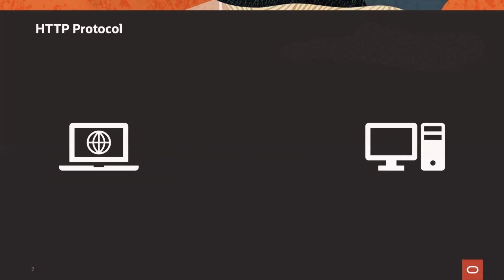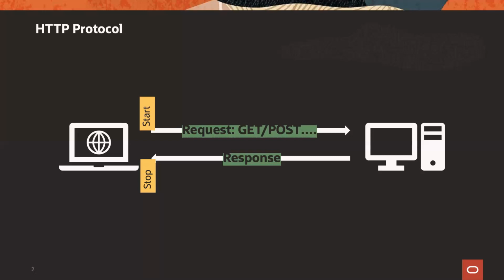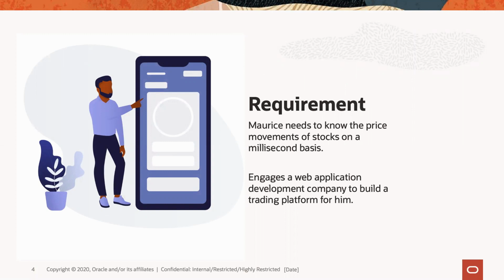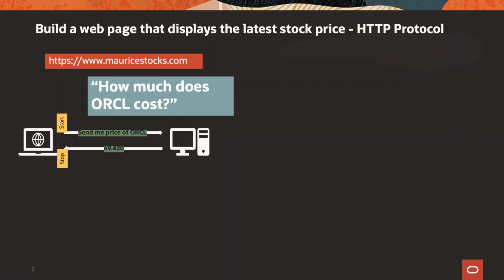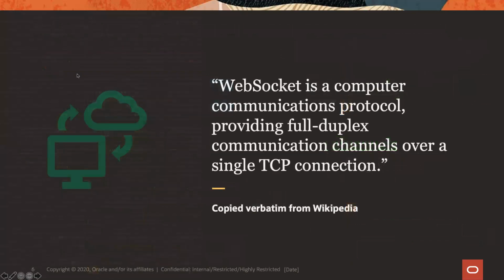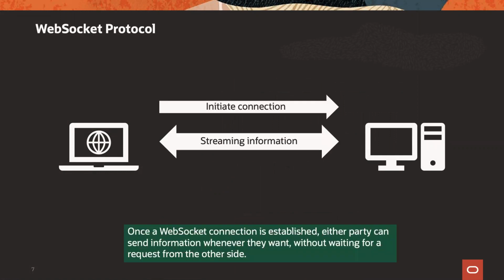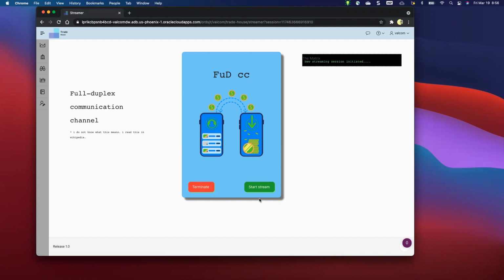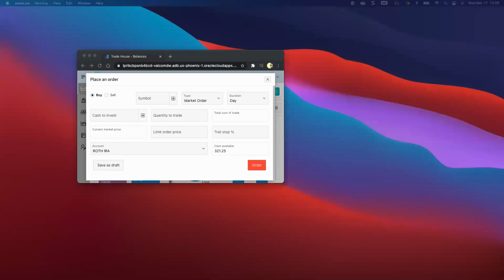WebSockets in Oracle APEX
A demonstration of an application built in Oracle APEX that uses WebSockets